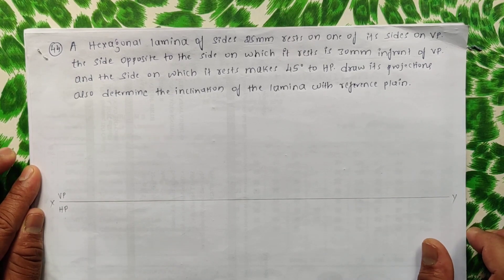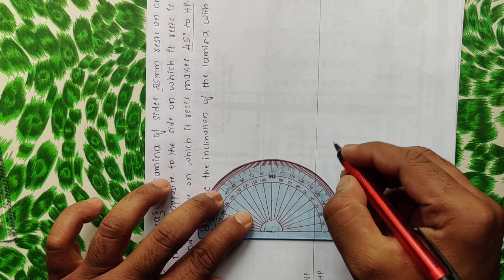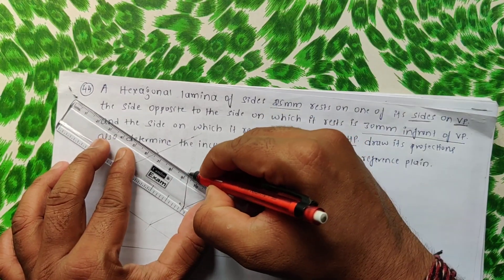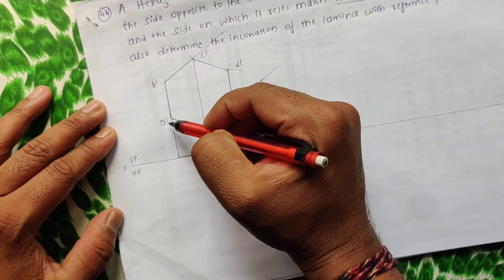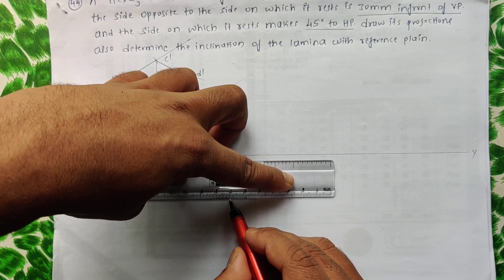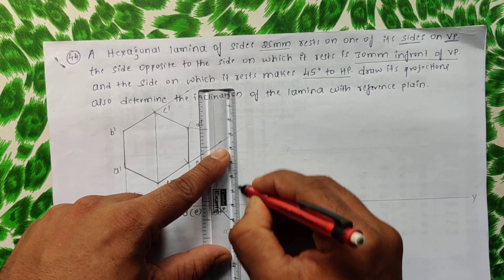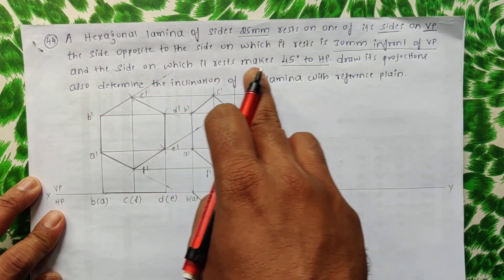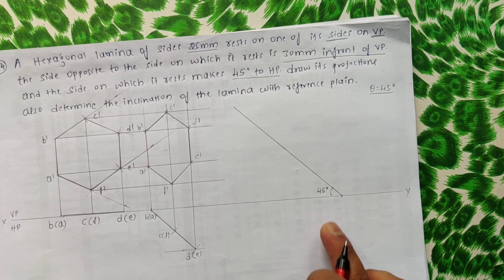Projection of plane surfaces. Problem #44 on Hexagon.